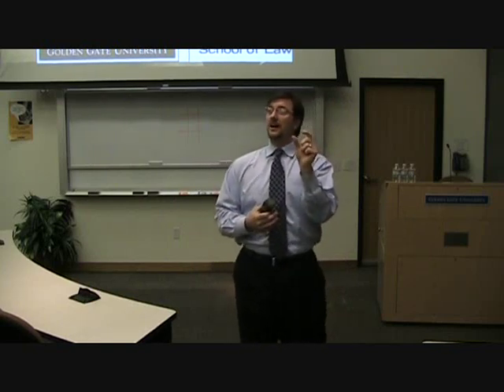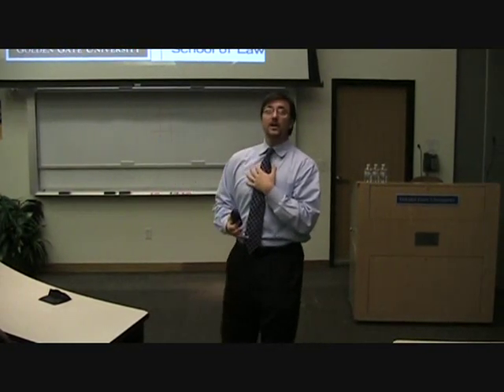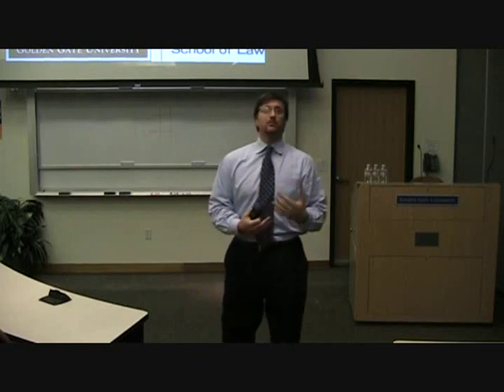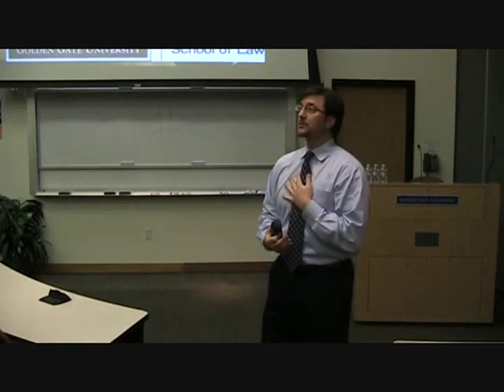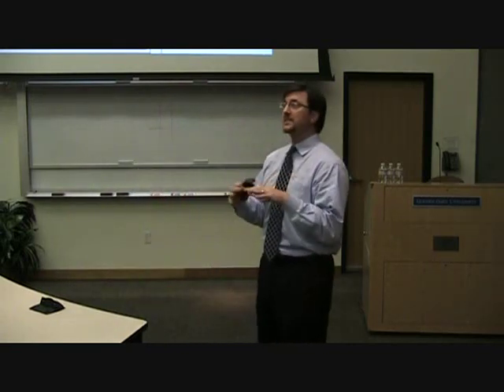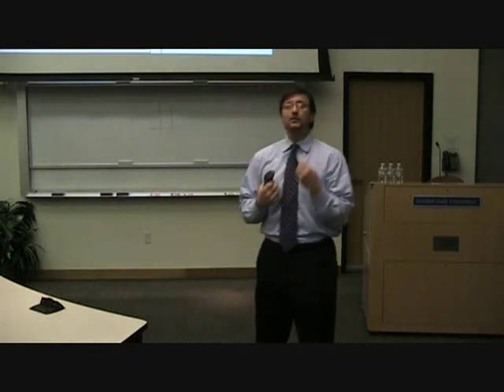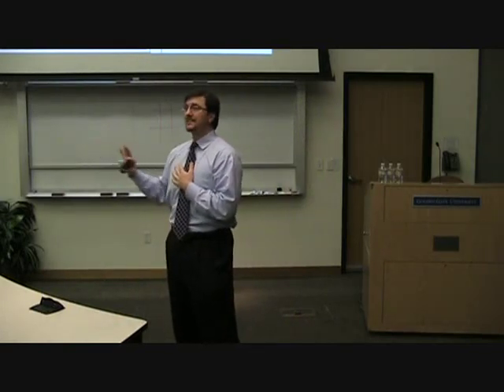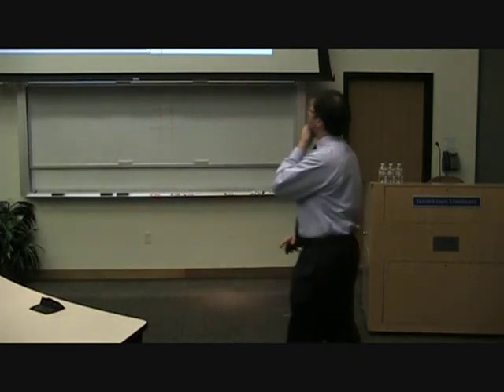CROSS examination - Cross, Part I: Constructing, Organizing & Connecting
Professor Wes Porter discusses cross examination - specifically constructing your cross from closing backwards, organizing your cross into blocks and connecting with the jury during the process so that you can remind the jury of these connections during closing.  This is Part I of a 3-part series. //